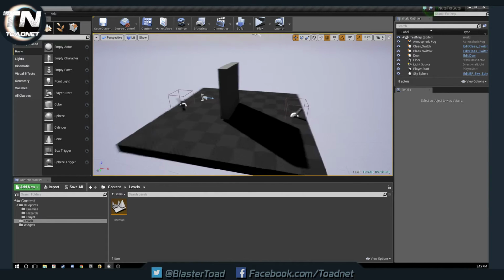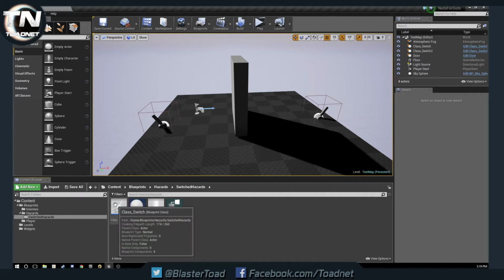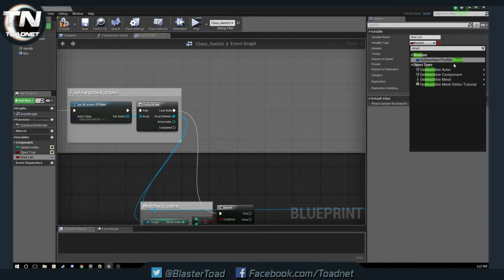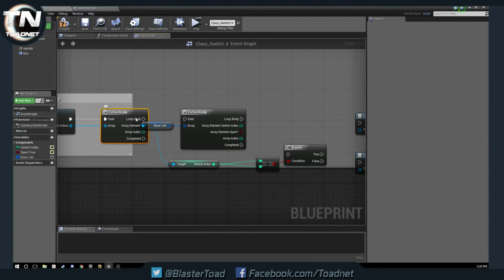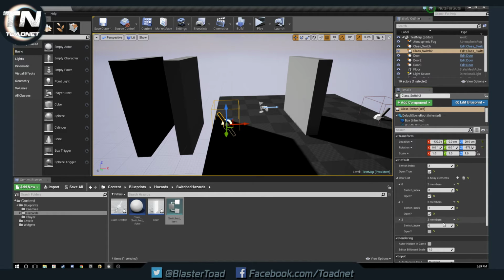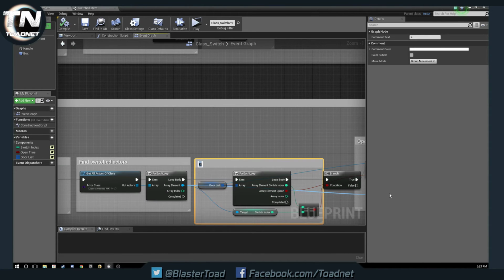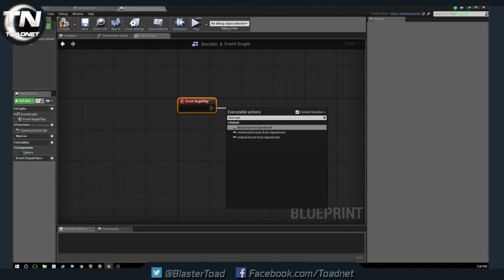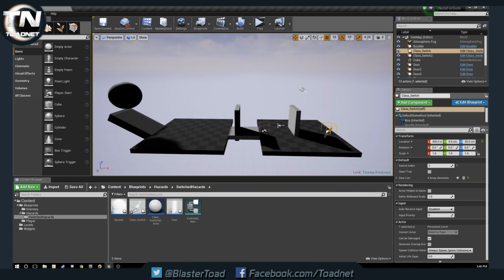UE4 Tutorial: Platform game: ep.04 working with Structures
Very cool stuff! This episode we look at "Structures" and comparing arrays.